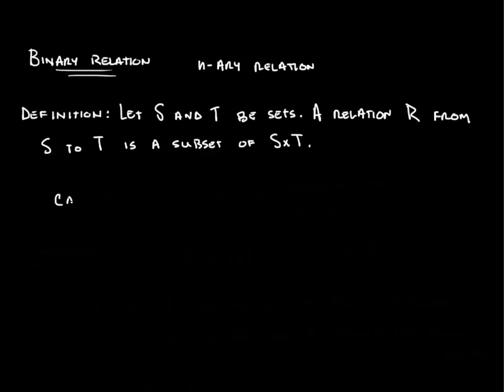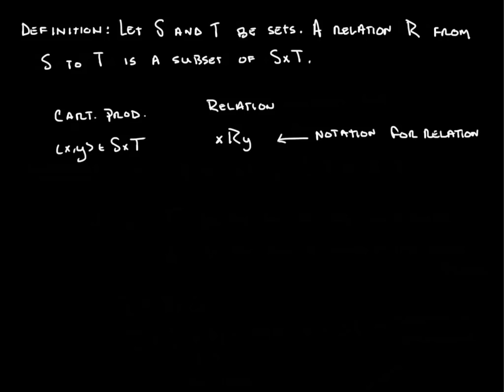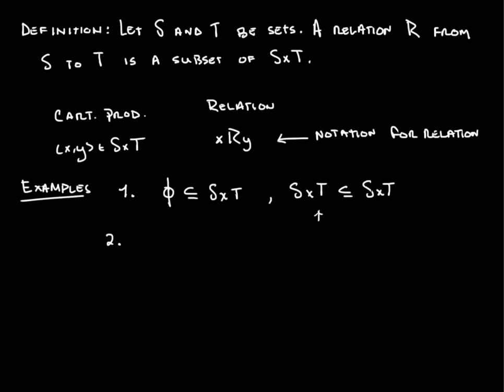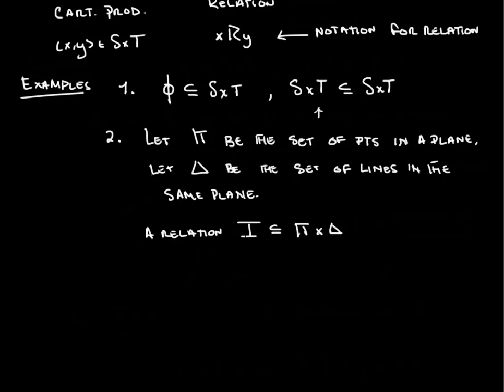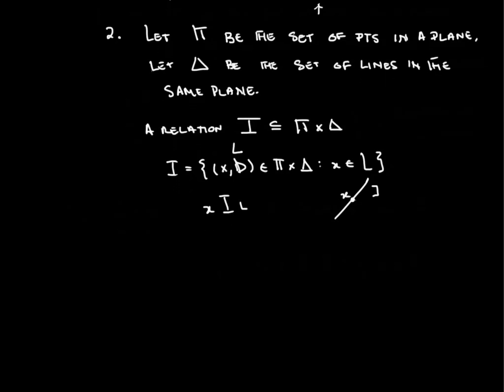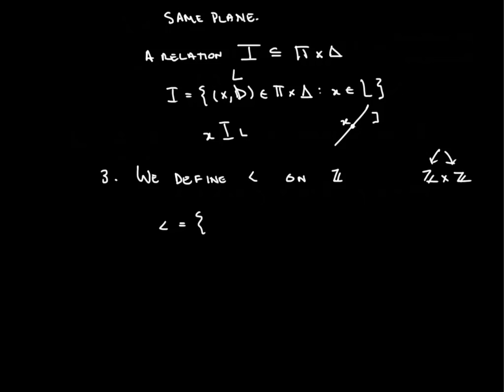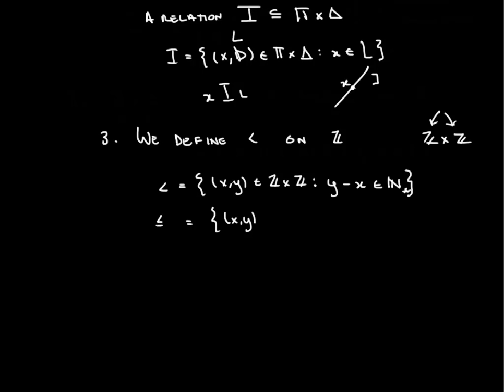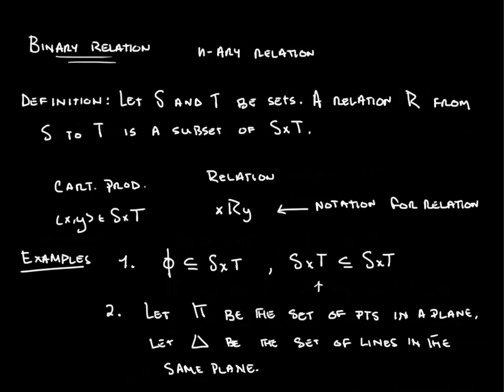Binary Relations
In this video we cover the following:
-the definition of a binary relation
-notation used for relations
-some examples
-the relation of incidence
-the definition of inequalities